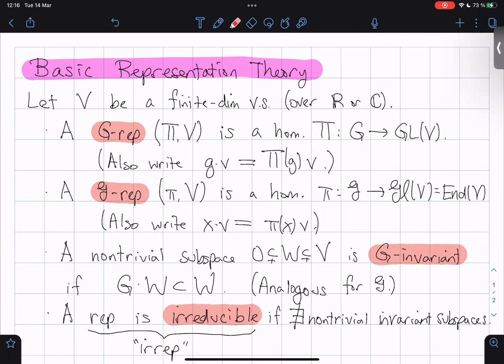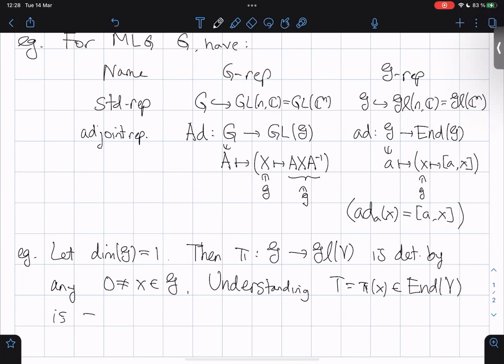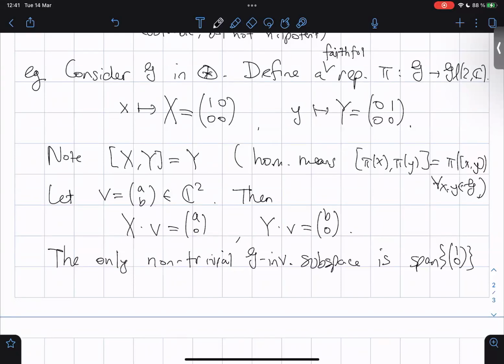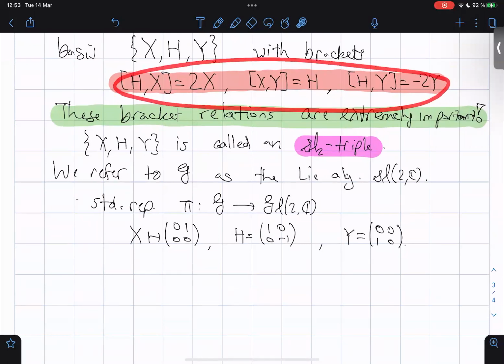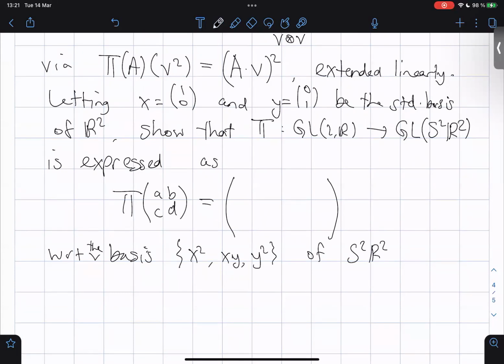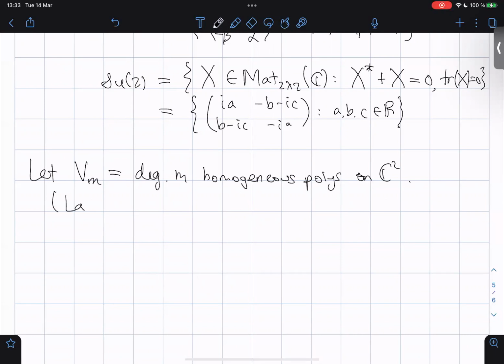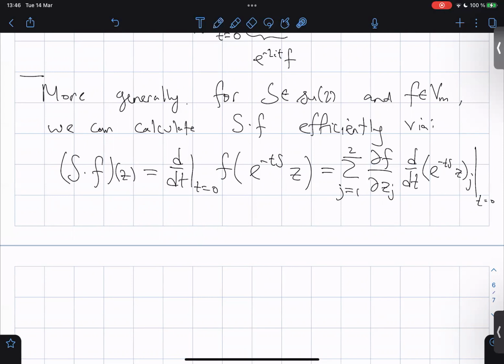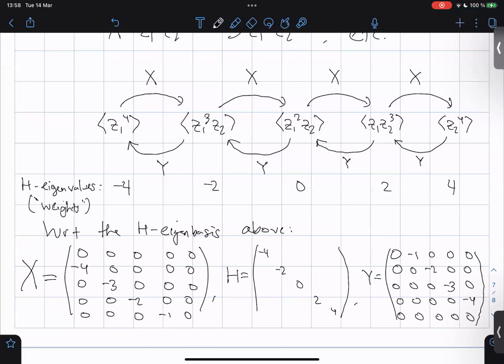Lecture 7 - Lie Theory (March 14)